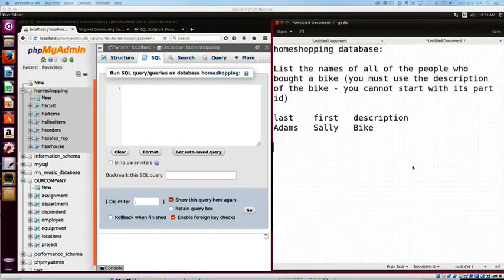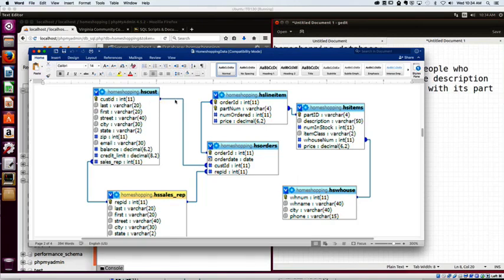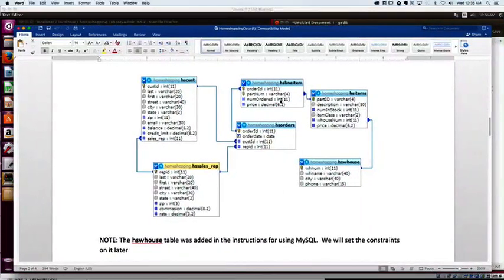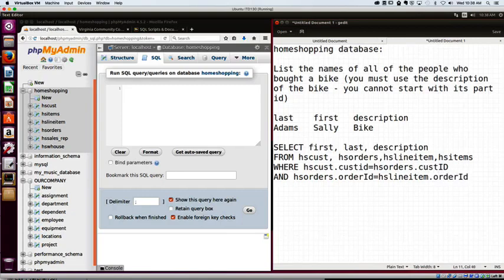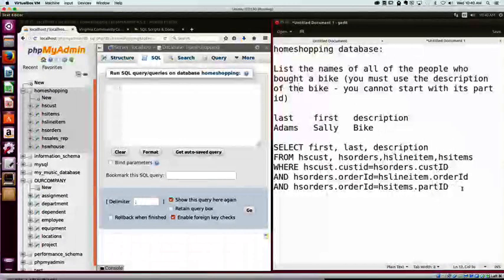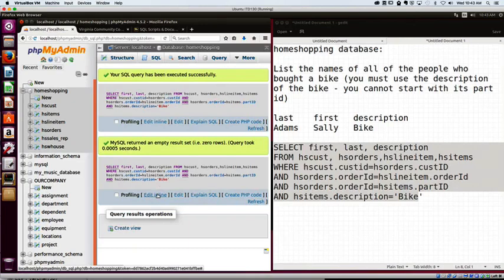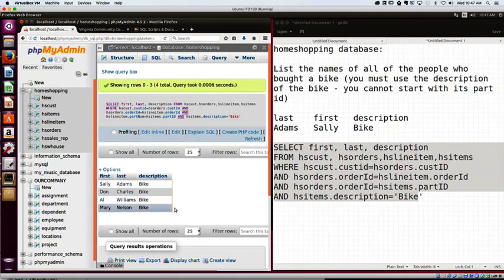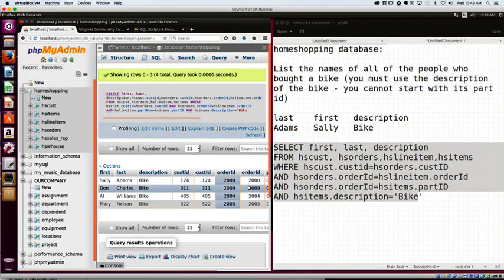More than two table query